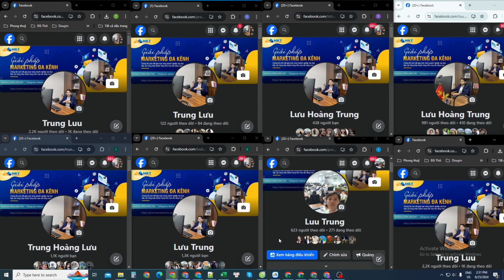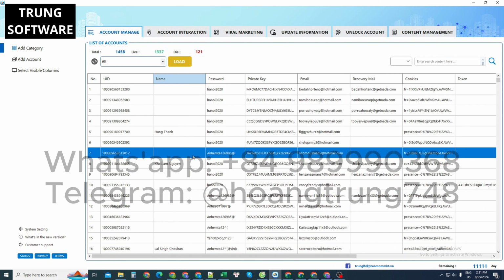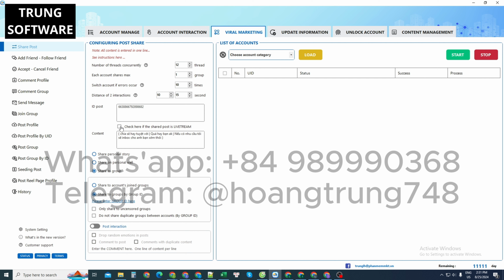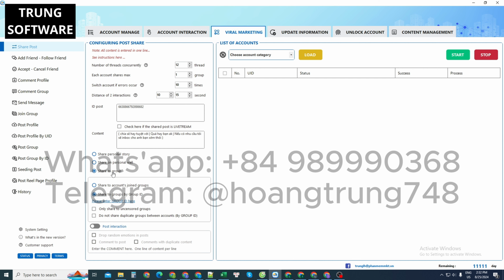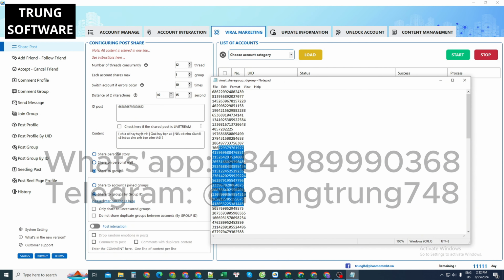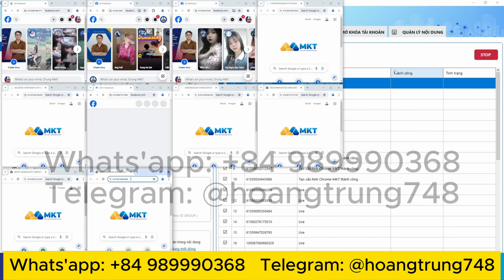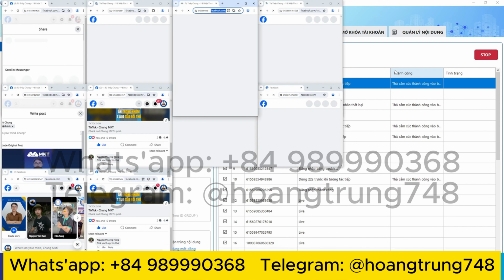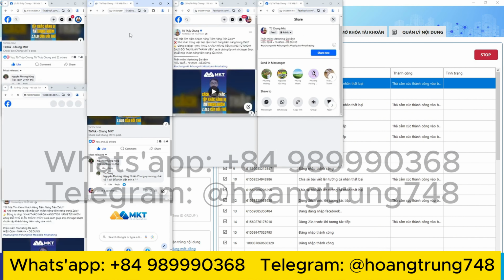App Auto Share Facebook Post 2025 | How To Automatic Share Post To Fb Groups